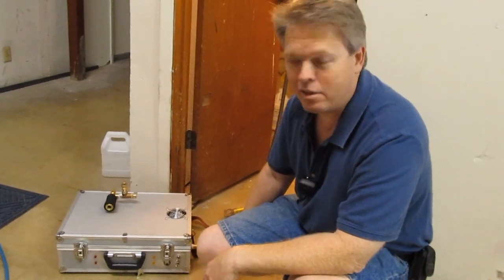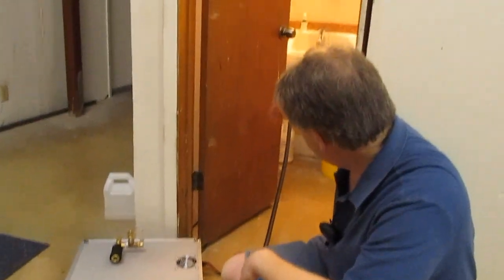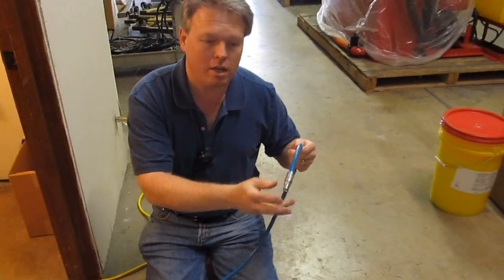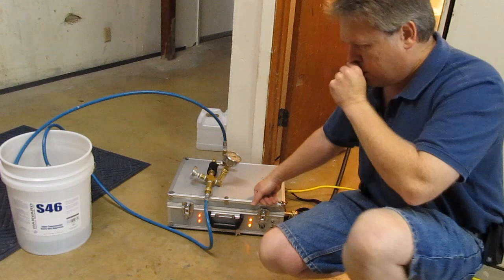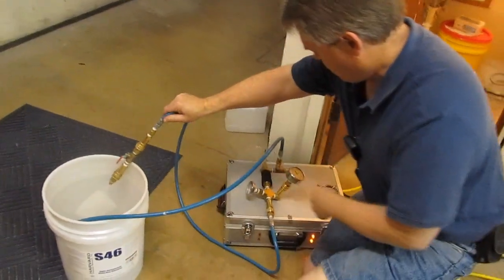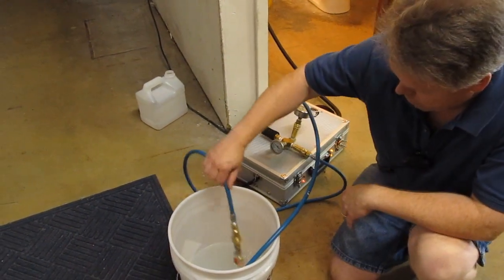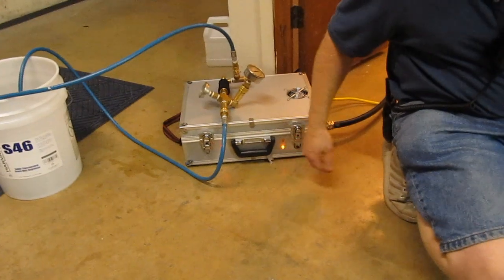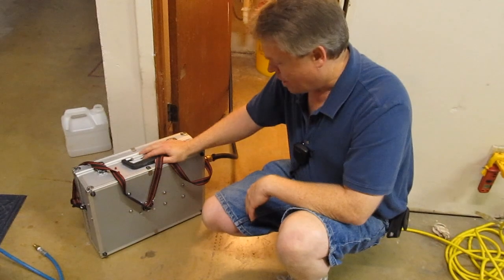Clean Storm Volcano 1800 Watt Heater With 220psi Pump for Carpet & Upholstery Cleaning & spraying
The ultimate back up system to your truckmount or portable extraction system.
Converts any shop vac or flood pumper into a full service cleaning machine.
220 psi Aquatec pump is strong enough to use internal spray bi-directional cleaning technology on upholstery cleaning and auto detailing.
Aggressive electric sprayer
Instant 1800 watt heater to boost your hot water cleaning temperature up to 200 degrees
LED Neon Green light confirms power to the flush mount receiving plug
Dual LED Neon Amber light confirms power switch is ON for pump an heater
Dual LED Neon Red light confirms power through each of the 900 watt heaters in the heating mode.
Ultra portable takes up little space in your service truck.
Includes 600 psi safety over pressurization system with 5 ft of quick release hose.
Use on any 15 amp breaker @ 120 volts.
Cooling fan turns on when extension power cord is plugged in (Extension cord is not included.  Please use a 12-3 power cord).
Pressure feed system minimizes temperature loss between home heater and cleaning tool performance.
Pressure feed system minimizes pressure drop off between standby pressure and use pressure.
Can be used to suck out any bucket, sink, bath tub, ice chest, trash can, toilet tank if you cannot hook to the sink or hot water supply
Can be used with cold water or hot water up to 140 degrees F. (60 degrees C)
Can operate on end or side (rubber feet both ways)
Insulated rubber cover quick disconnect.
Only 21 lbs!
Rust free aluminum Case 17" X 13" X 7